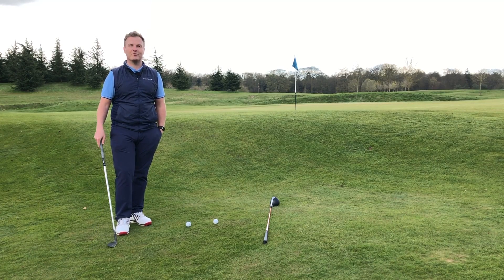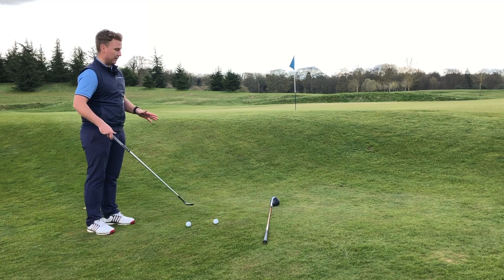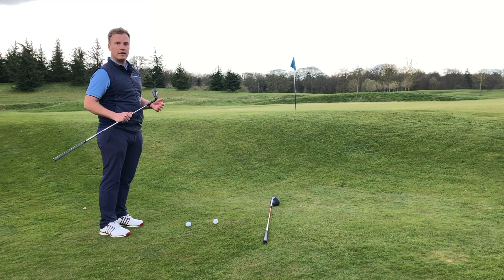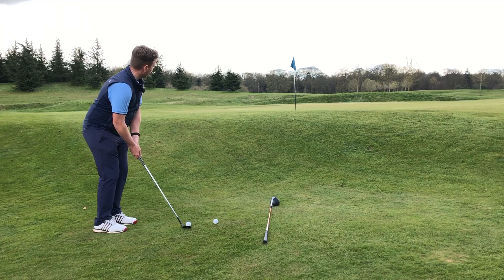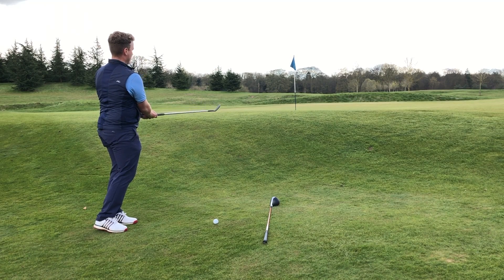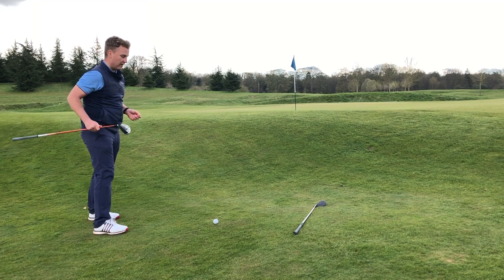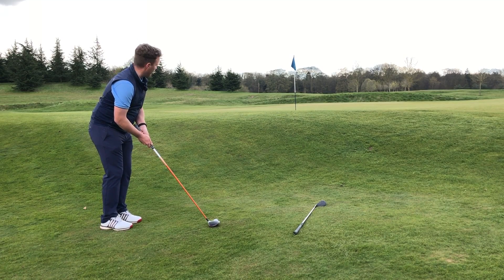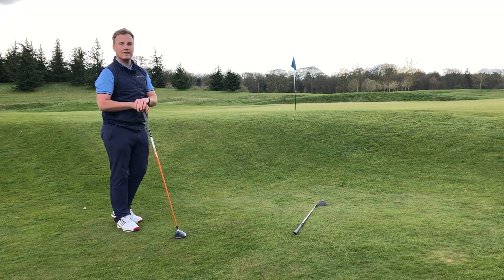Greenside Chipping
The Grove is famous for large run-off areas around the green. Head Professional at The Grove, Mike Shrieve, demonstrates a selection of chip shots you can play if you find yourself in one of the many greenside hollows.